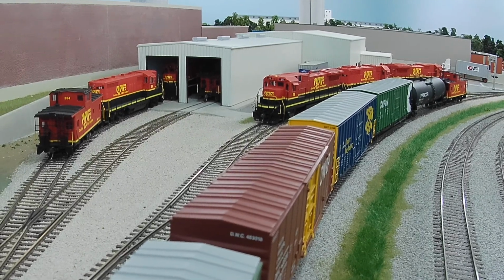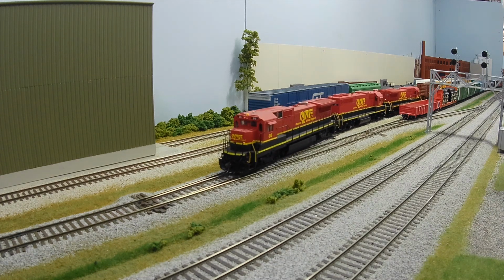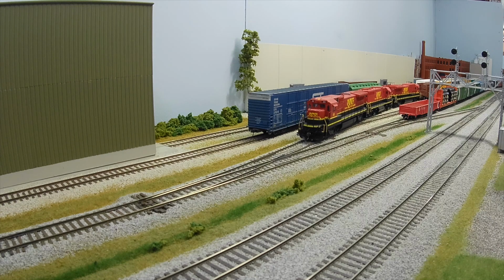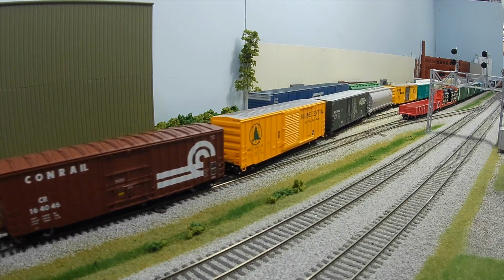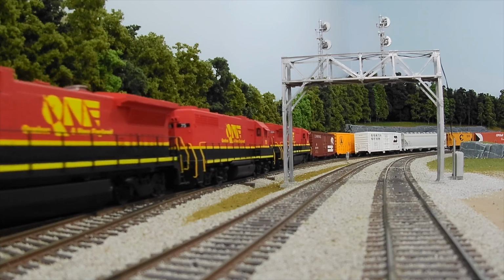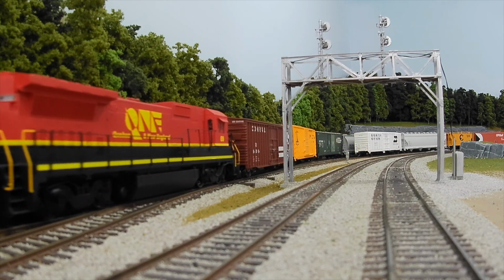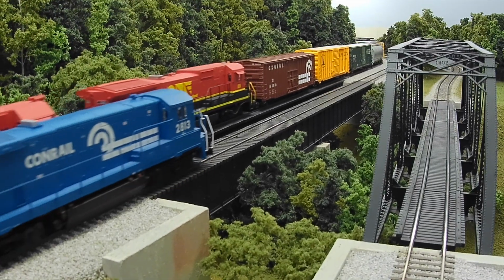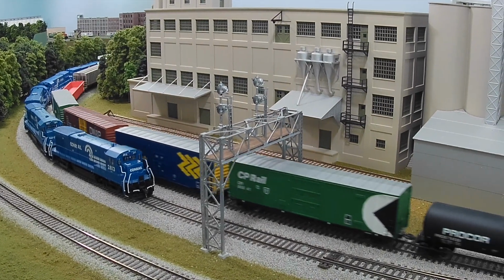Q&NE HO Layout Video 110 - 210213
Up Close & Personal
Building and Departing the Northbound Q&NE Train
Exercising Conrail Trackage Rights